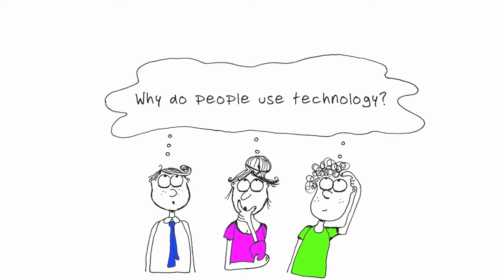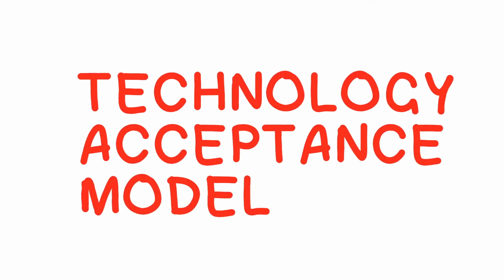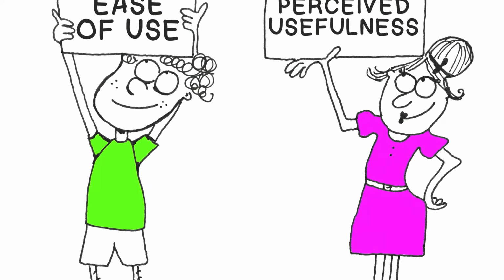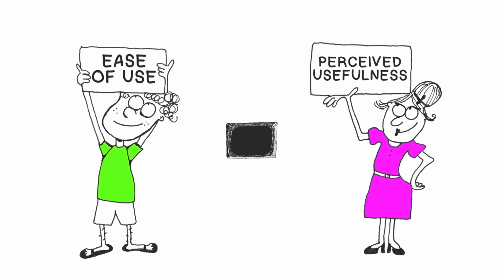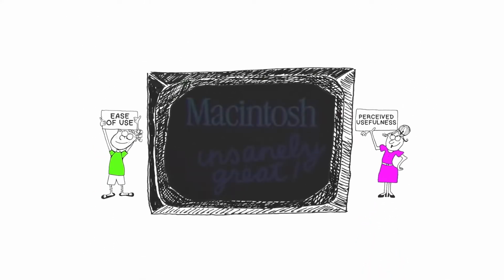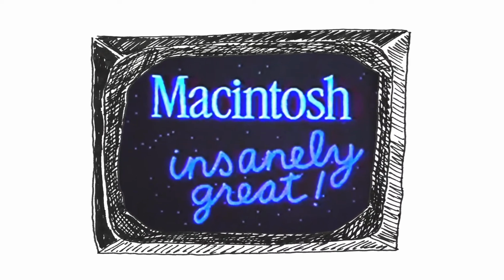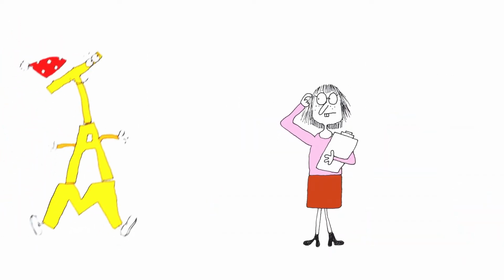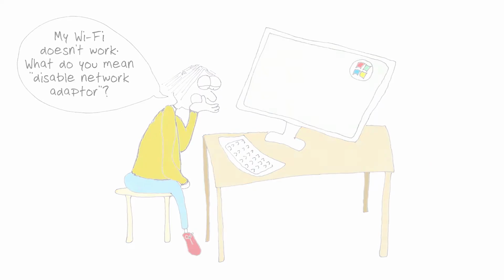VBL Interactive Design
This video explain about how to measuring UX solutions with TAM knowledge.